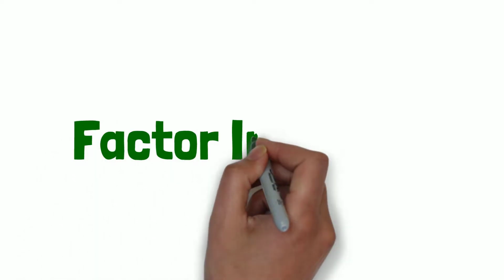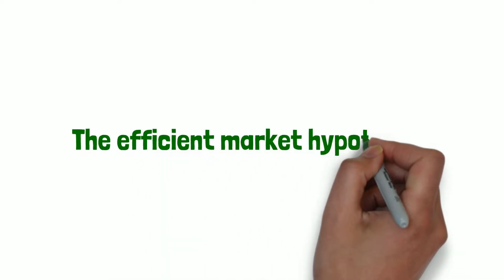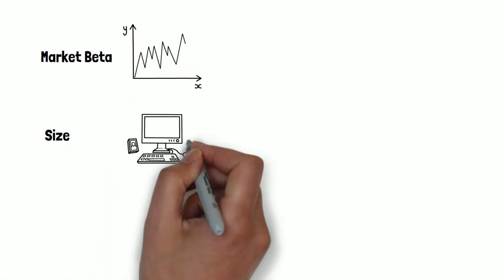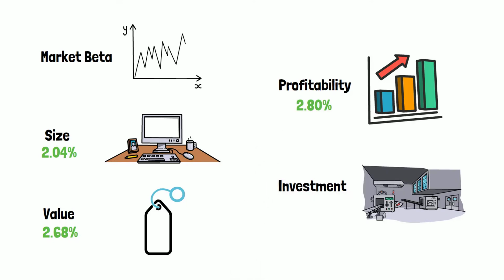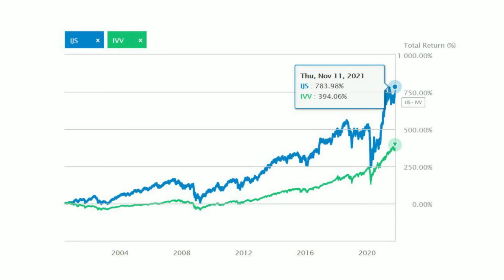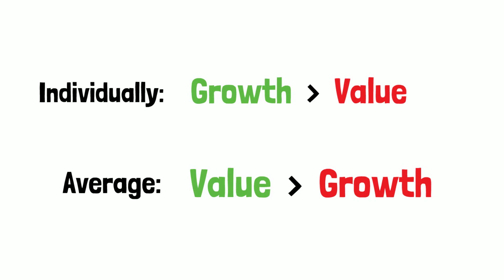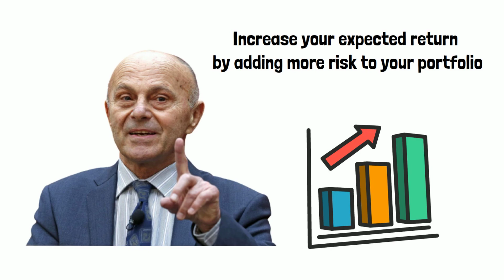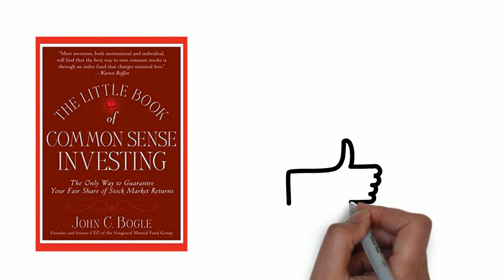What is Factor Investing? (BEAT the MARKET with this strategy)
Factor investing is an investment strategy that uses factors to choose stocks. You can select factors that, over a long time have outperformed the stock market.

Usually, it is done through ETFs. The ETF will follow an index that selects stocks by one or multiple factors.

Some of the factors are market beta, size, Relative price (Value), Profitability, Investment, and Momentum.

Some examples of small caps value ETFs are IJS, VIOV, and SLYV. Also for the Momentum factor, there is the MTUM ETF.

Factor Investing is a good strategy that can increase your expected return by adding more risk to your portfolio.

You can check out the summary of the little book of common sense investing in this link:

Chapters:
(00:00) Introduction
(00:39) The efficient market hypothesis
(01:00) Five factor investing
(02:38) Performance
(03:40) Other factors (Momentum)
(04:18) Conclusion